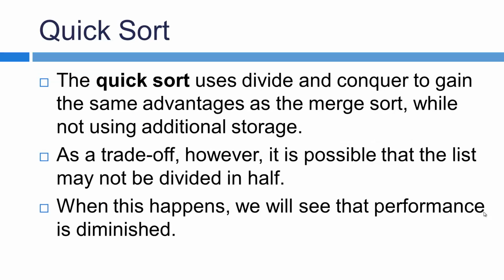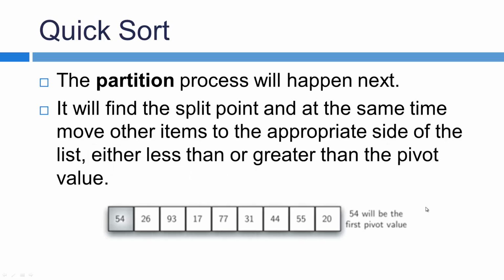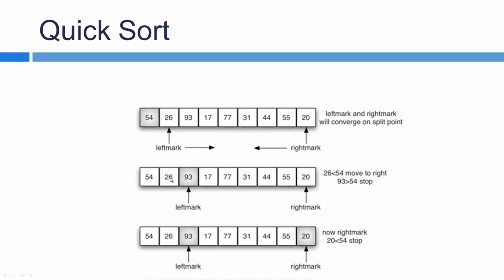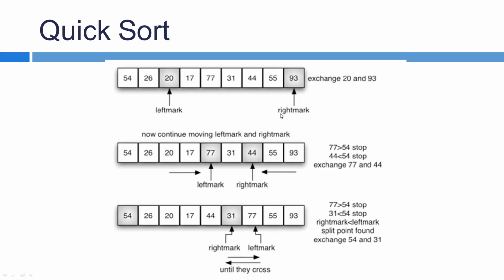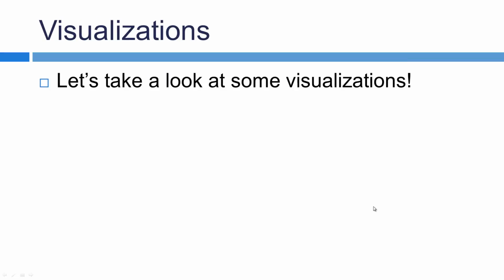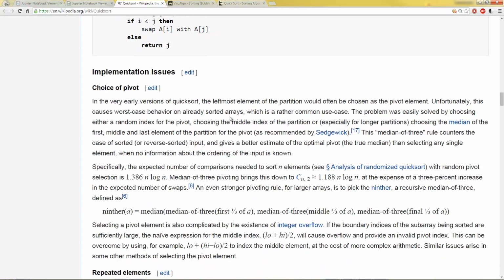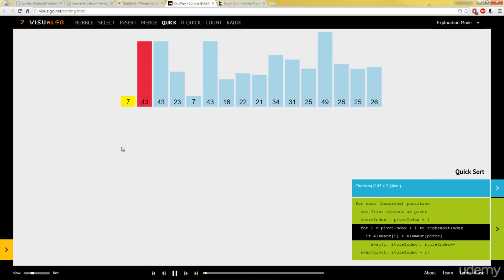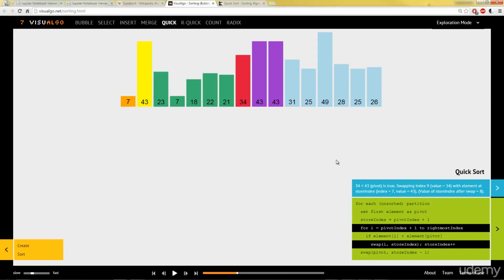142 Quick Sort